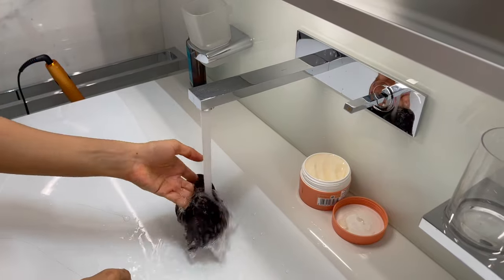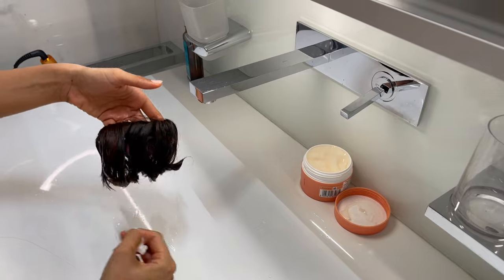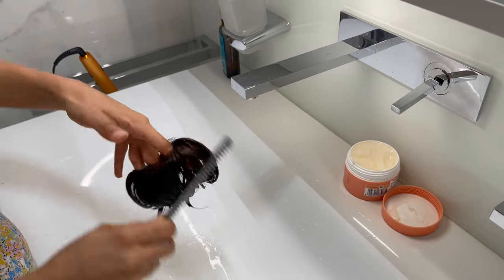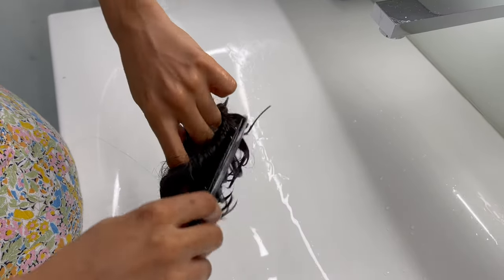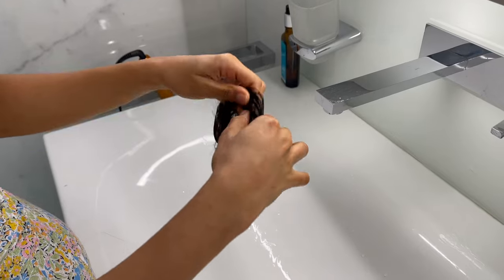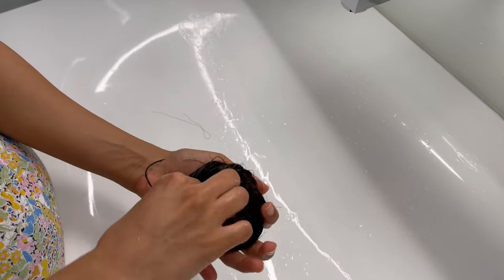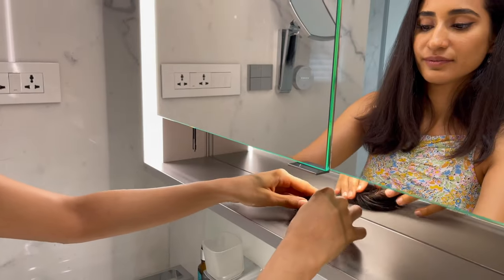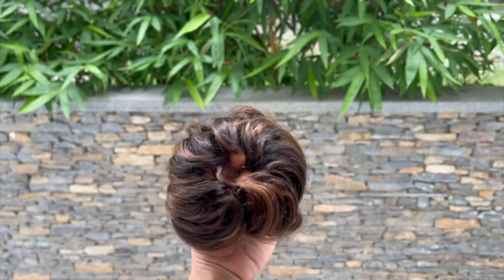Messy Bun Scrunchie - Care & Tips | Human Hair Messy Bun Scrunchies | Elevate Your Bun Game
Don't we all try to achieve the perfect messy bun hair extension but then it ends up looking not so cool? Well, our messy bun scrunchies are a quick solution to making your messy bun look effortlessly cool!

When using them regularly they do go out of shape so here's how you fix them!